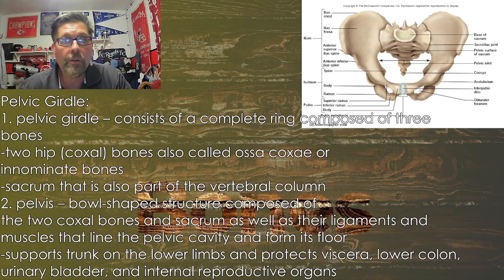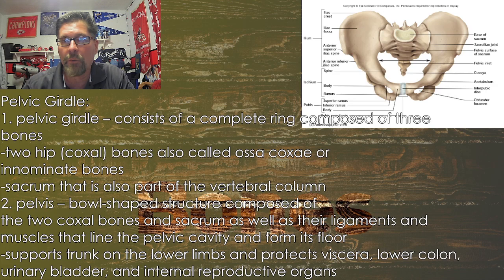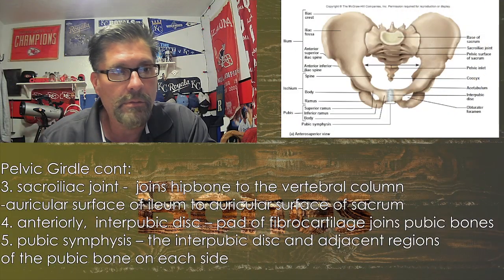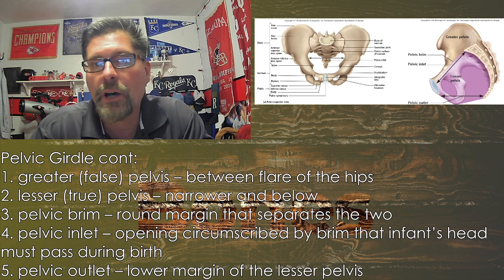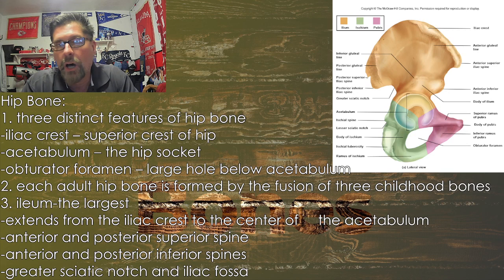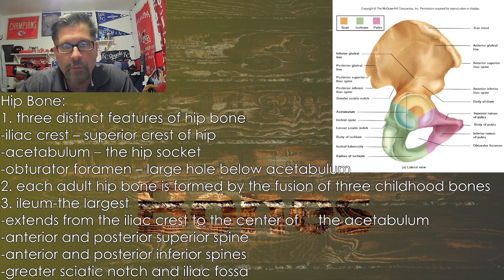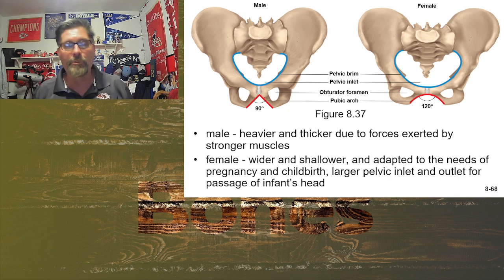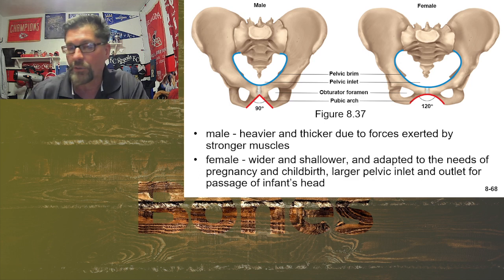Ch 8 Pelvic Girdle